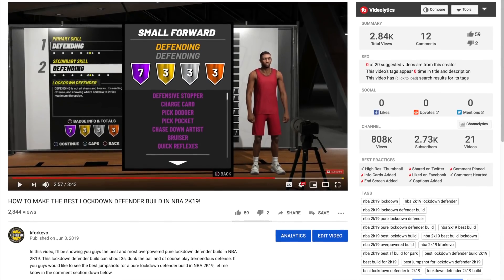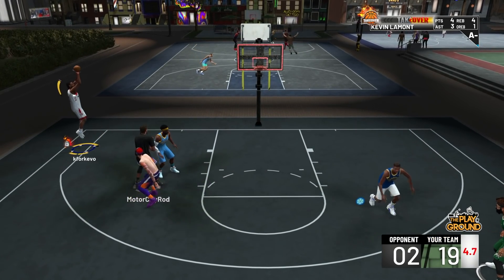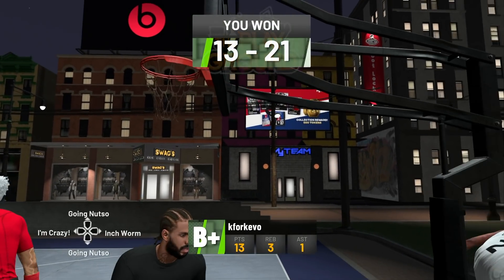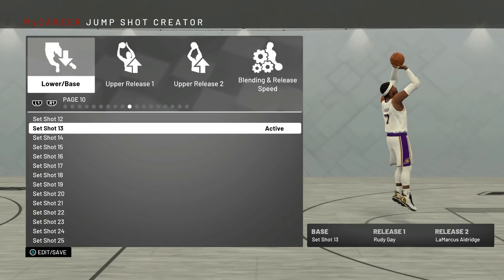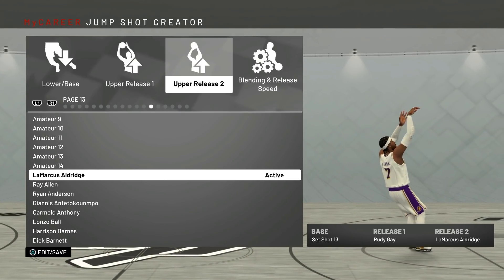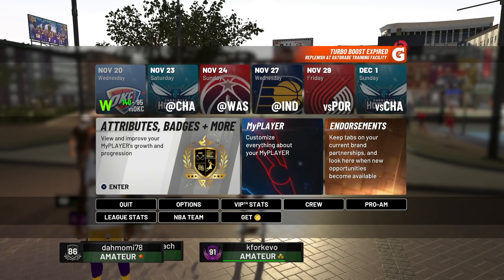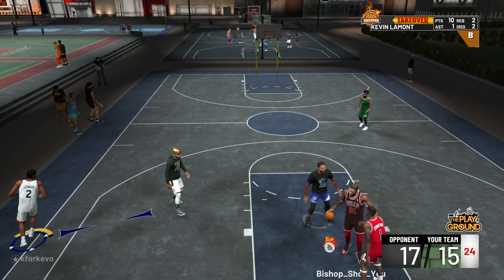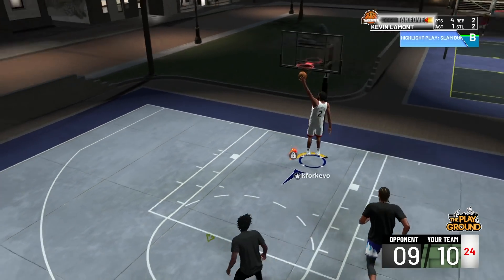THE BEST JUMPSHOTS FOR LOCKDOWN DEFENDER BUILDS IN NBA 2K19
In this video, I'll be showing you guys the best jumpshots to use for pure lockdown defender builds in NBA 2K19. If using the right jumpshot on your lockdown build, you can consistently knock down corner threes and become a reliable threat from the perimeter. If these jumpshots end up working for your lockdown build, please don't hesitate to leave a like on the video!

Music used in this video:
• Drake & Future - Live From the Gutter (Instrumental)
• Drake & Future - I'm the Plug (Instrumental)
• Drake & Future - Big Rings (Instrumental)

If you enjoyed the video, make sure to leave some positive feedback in the comment section below!